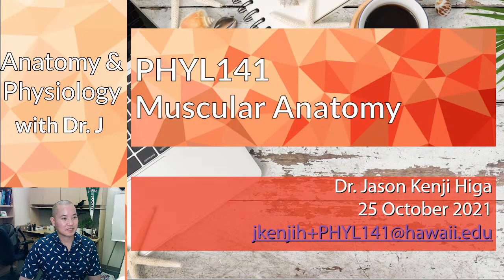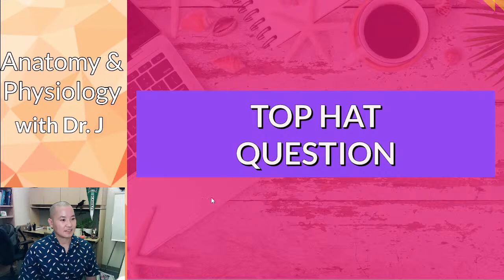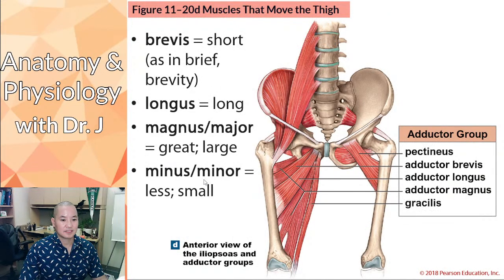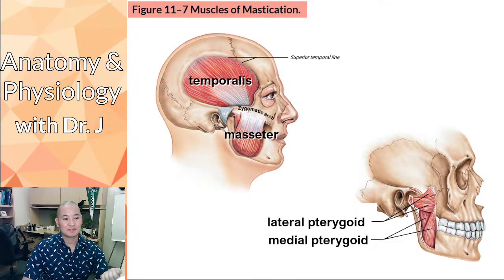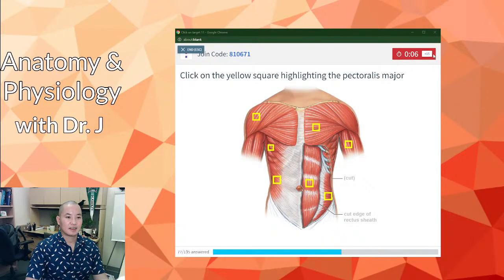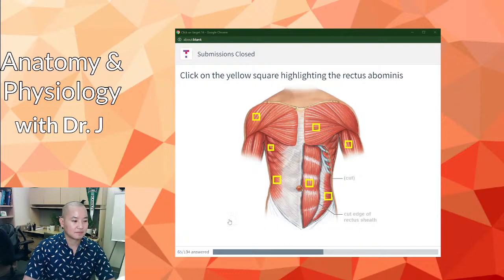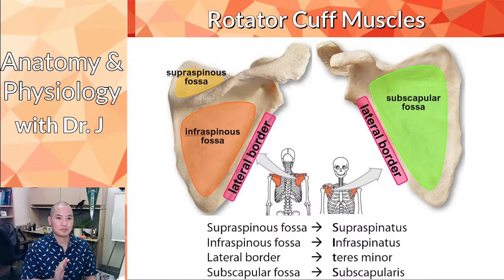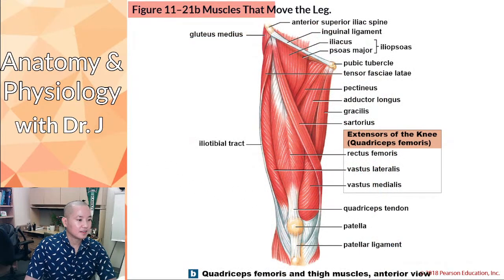PHYL 141 | 2021 10 25 Skeletal Muscle Naming & Nomenclature pt 2